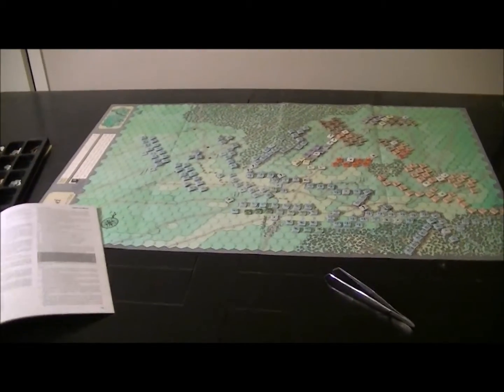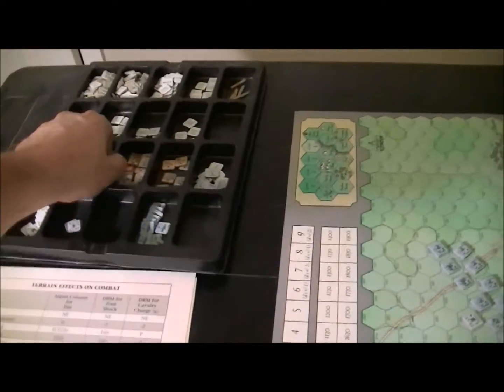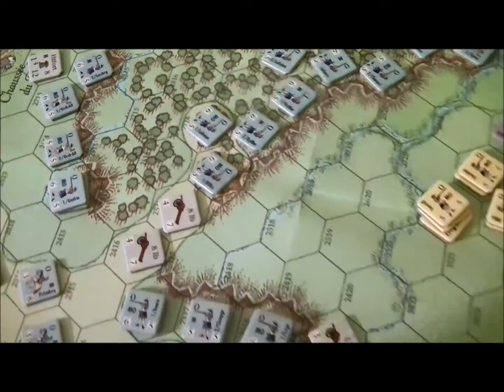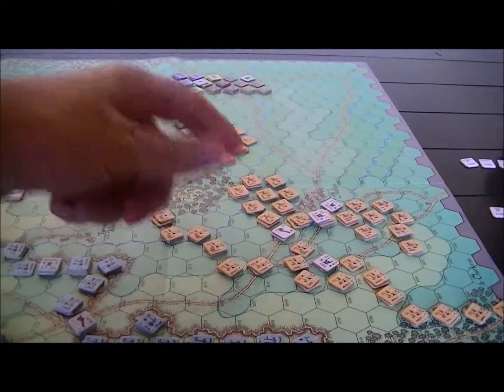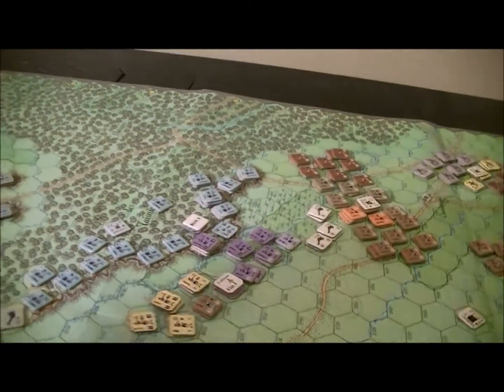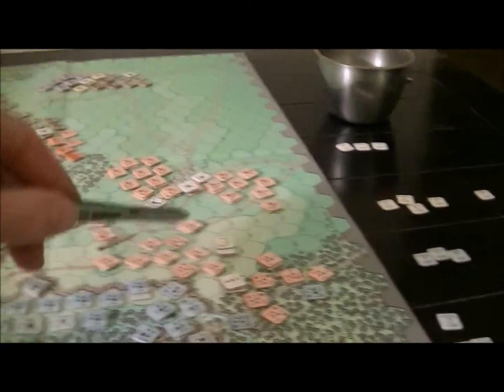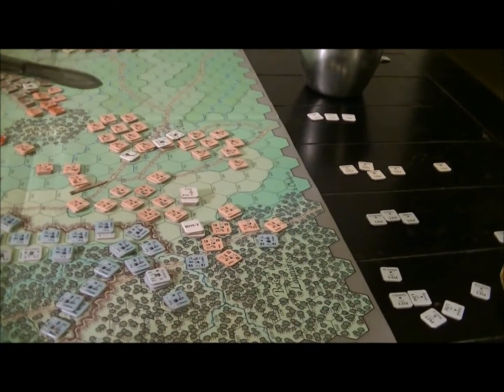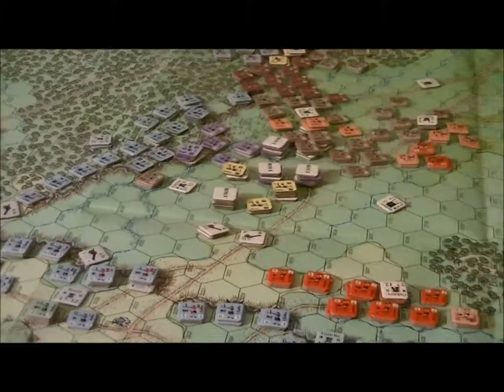Fields of Glory Malplaquet 1